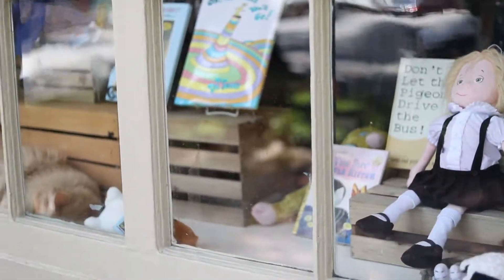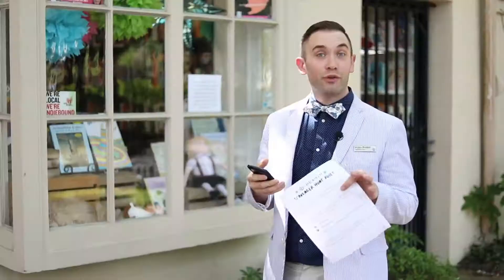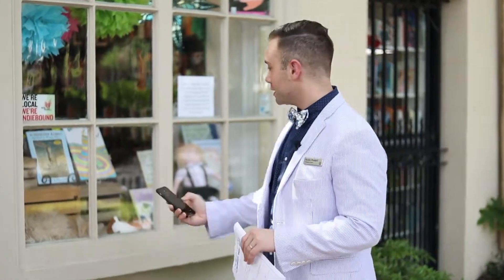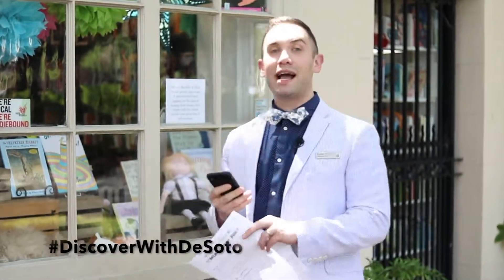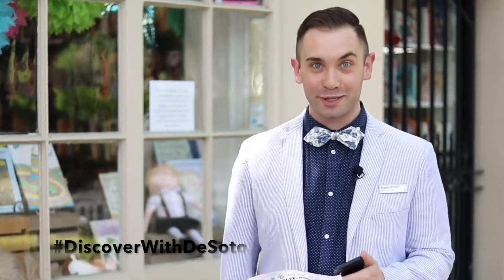The DeSoto Hosts Summer Scavenger Hunt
Package that's perfect for the whole family! And there's a prize at the end...